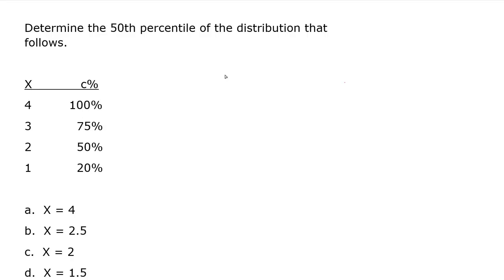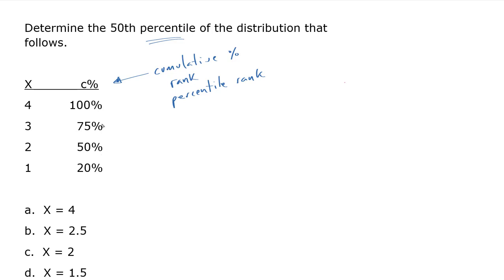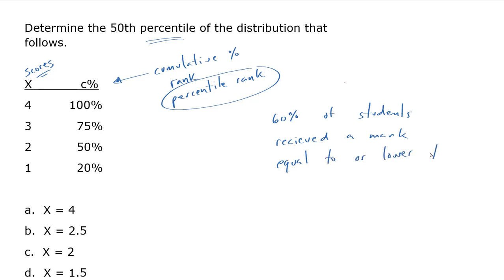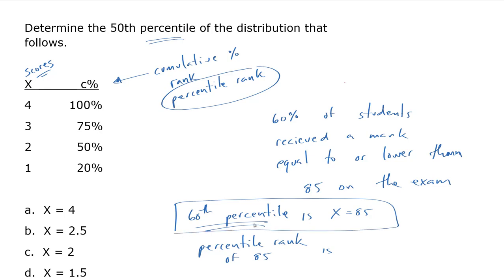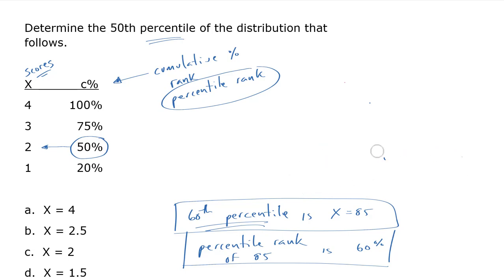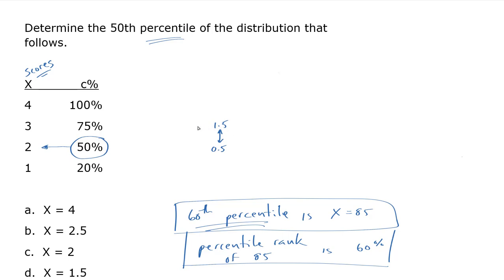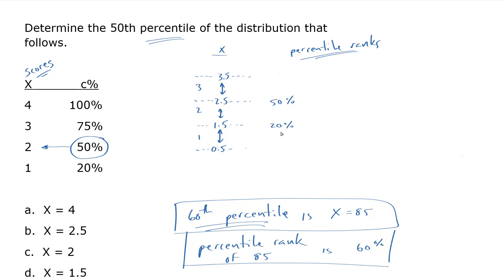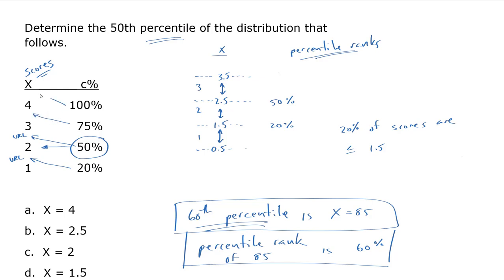Question 31 Chapter 02